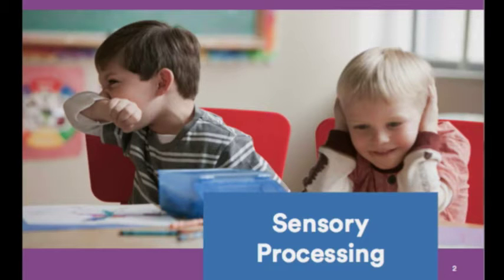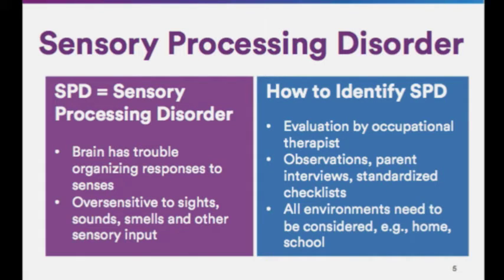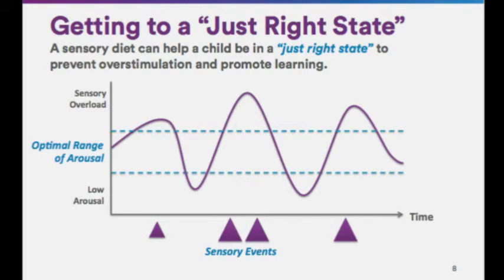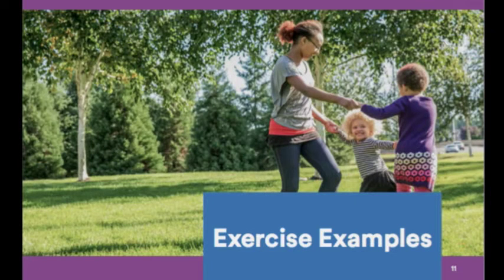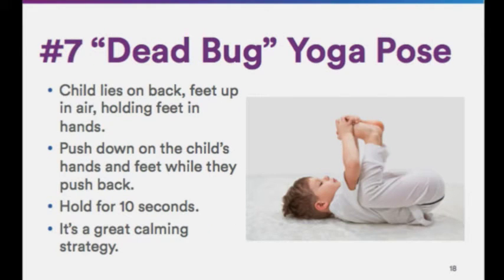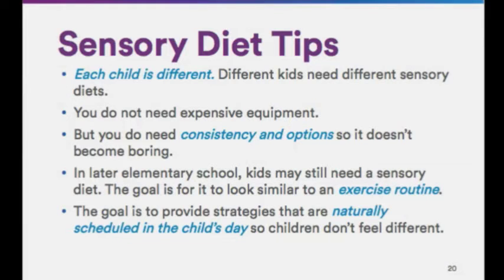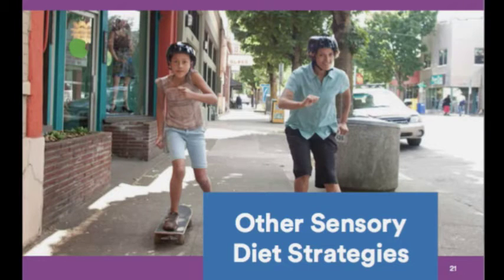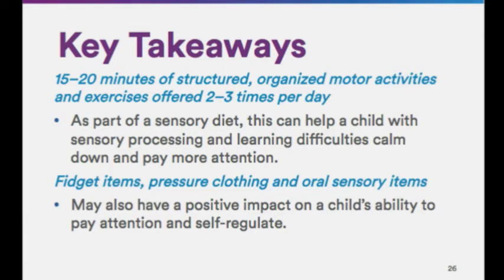Webinar: Sensory Diets 101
A “sensory diet” is a group of activities, like stretches and breaks, to help a child stay focused and organized throughout the day. It can help kids who are sensitive to sights, sounds and other input from their environment. Other kids may also benefit from these activities.

In this webinar, occupational therapist Keri Wilmot will explain what a sensory diet is. She’ll also explain how it can help your child. And she’ll walk you through typical sensory exercises and tools.